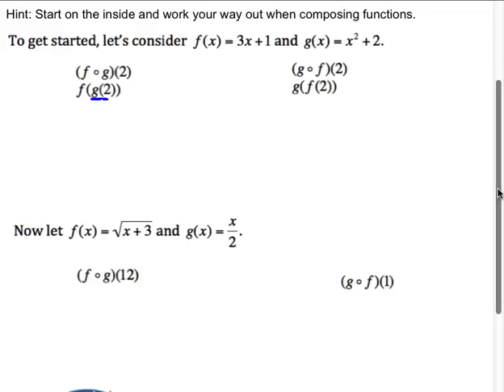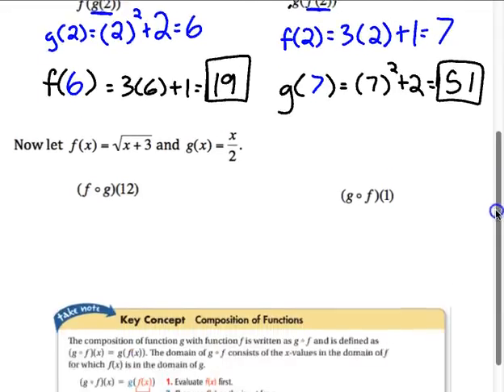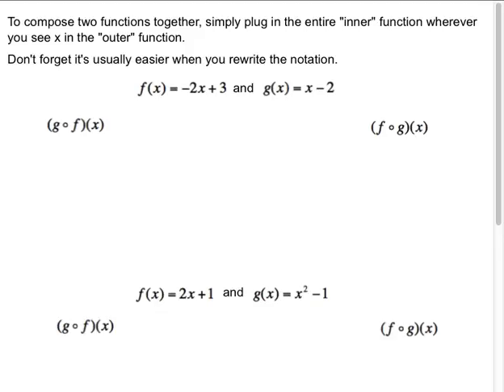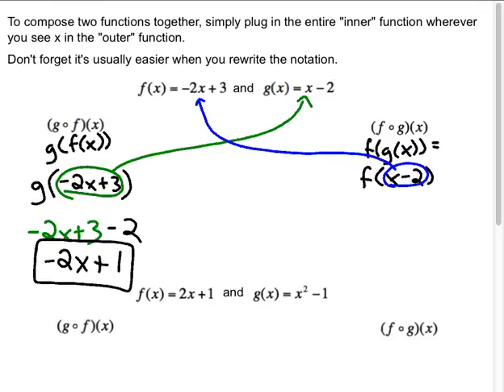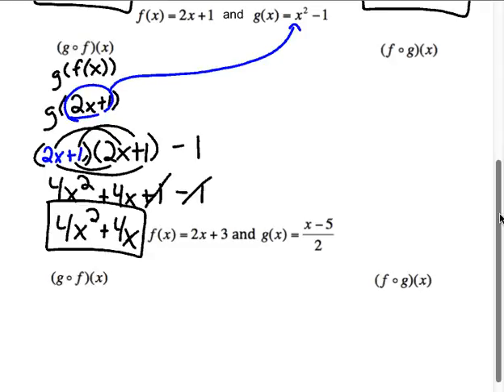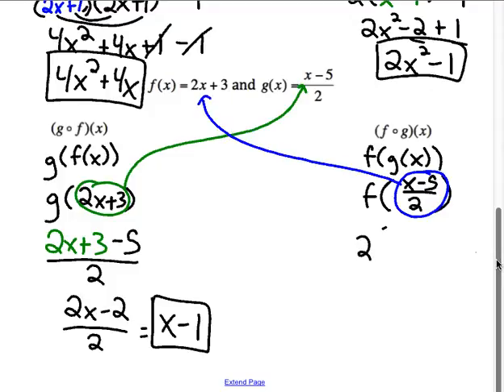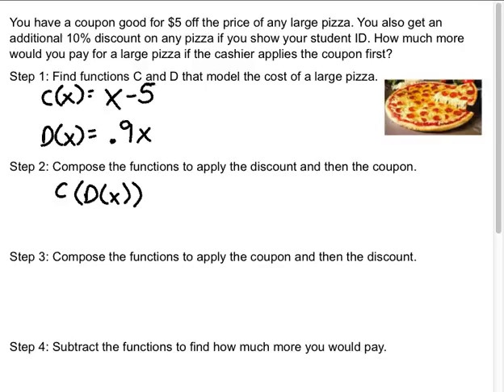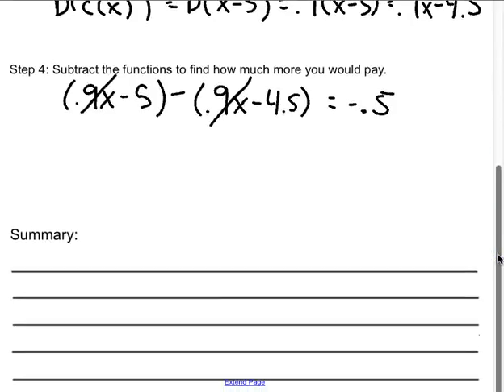Alg II 6.7B Notes